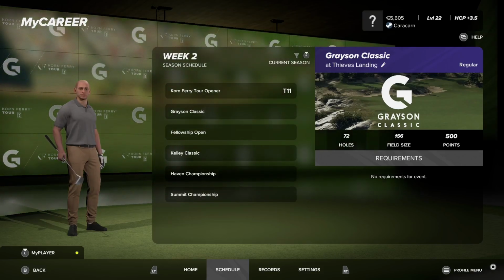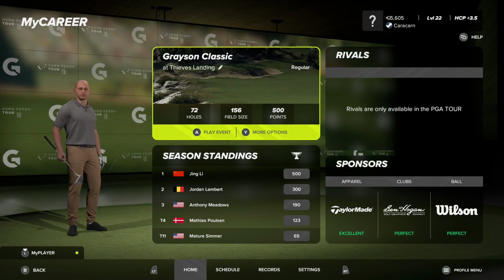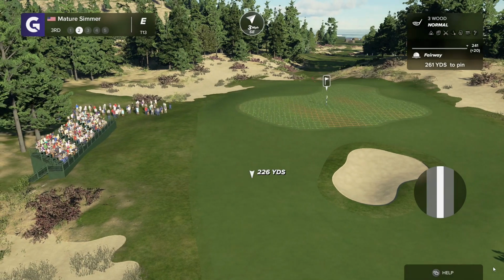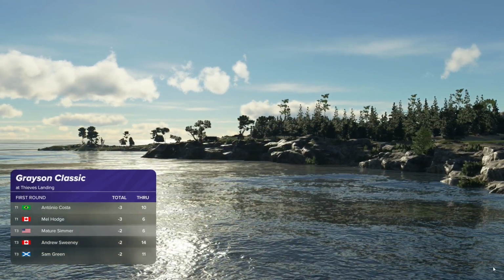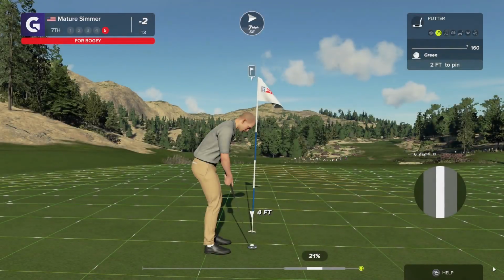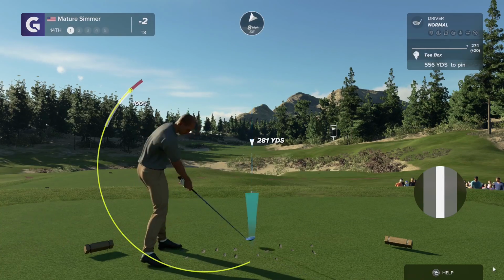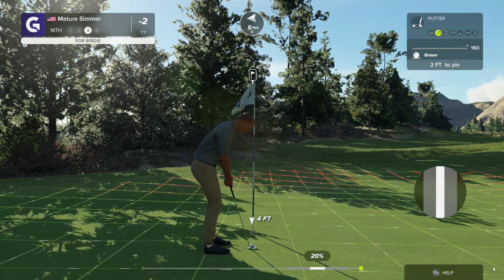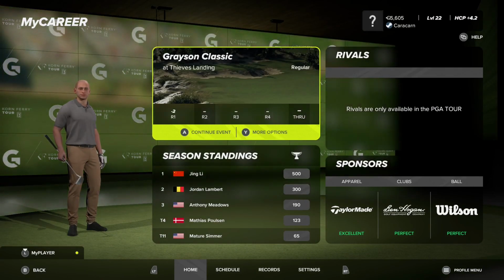IS THIS EVEN A REAL COURSE? | PGA 2K23 - EP 6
Starting out on a course I've never heard of.

00:00 Intro
01:45 Starting the tournament
02:52 Hole 1
04:41 Hole 2
06:33 Hole 3
07:37 Hole 4
08:29 Hole 5
09:42 Hole 6
10:33 Hole 7
11:46 Hole 8
12:30 Hole 9
13:40 Hole 10
14:39 Hole 11
15:25 Hole 12
16:26 Hole 13
17:08 Hole 14
18:46 Hole 15
19:41 Hole 16
20:53 Hole 17
21:45 Hole 18
23:02 Results
23:44 Wrap up